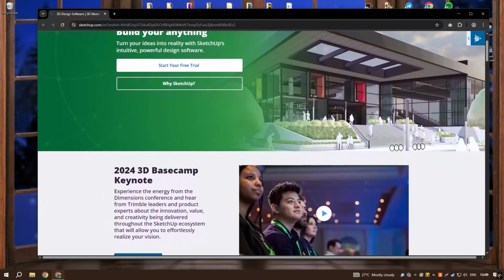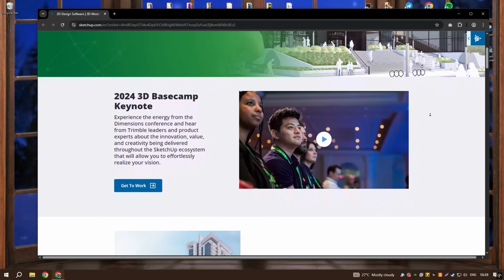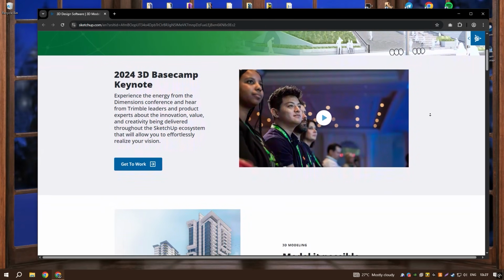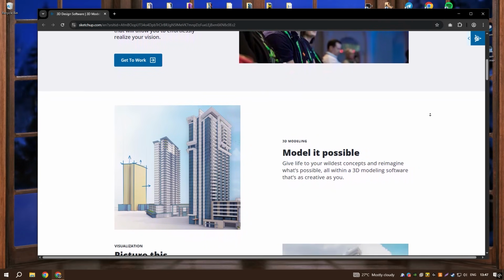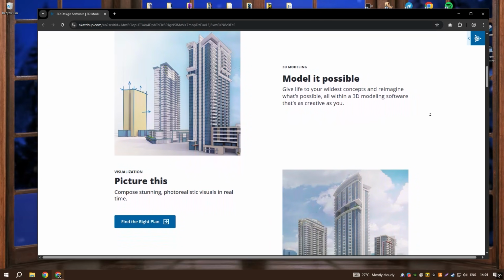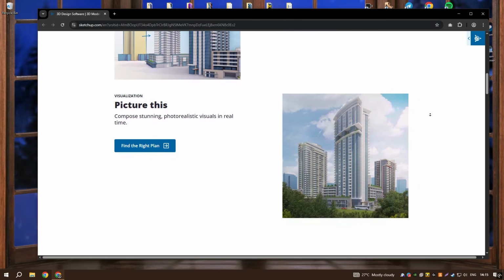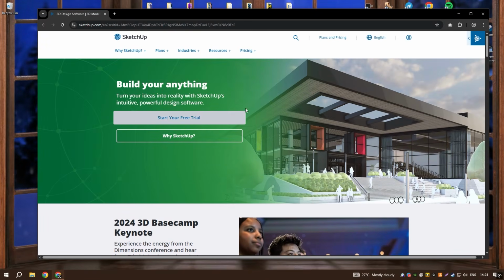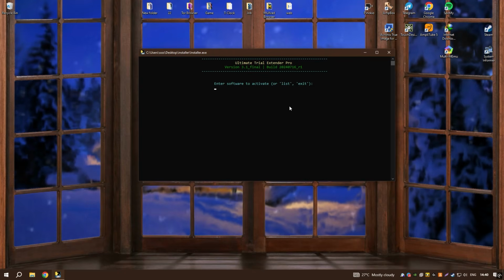SketchUP 2025 Download | How to Download SketchUP 19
How to Download SketchUP 2025?

0:01 - What will be in the video
0:08 - How to download SketchUP 2025
0:59 - How to install SketchUP 2025
1:26 - Working with the program